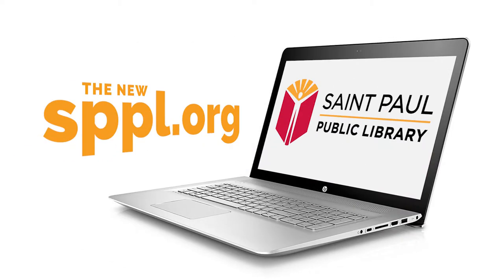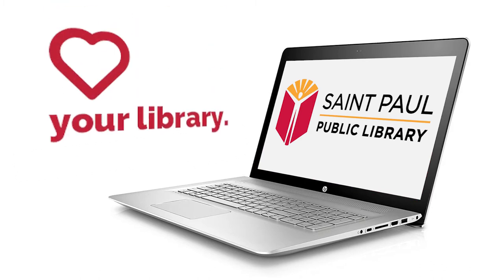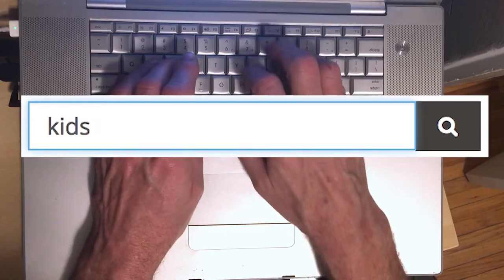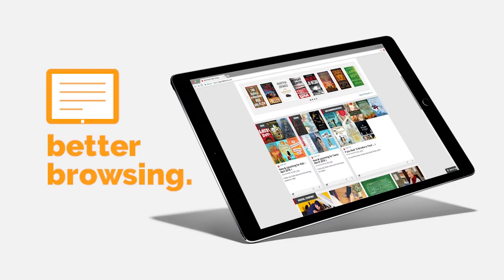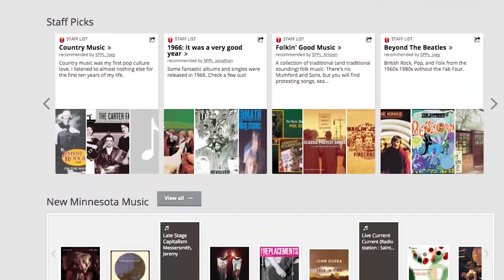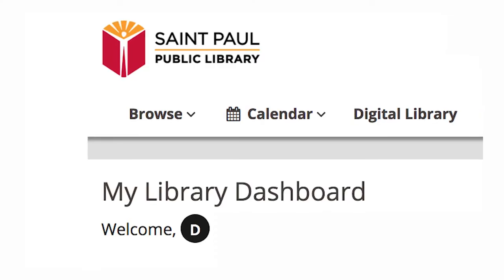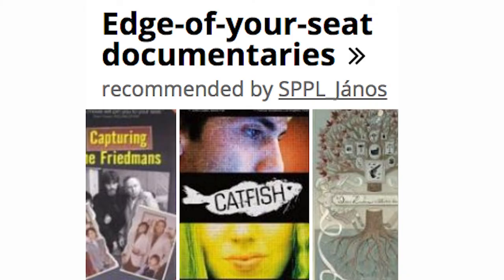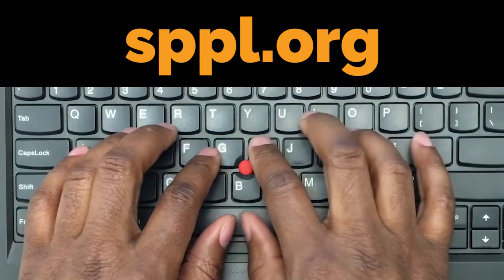Saint Paul Public Library's New Website